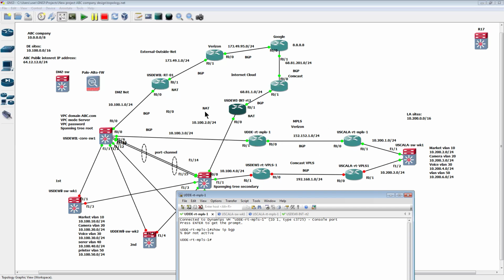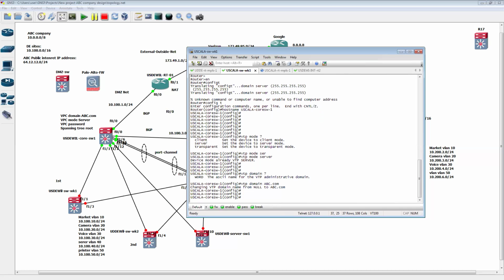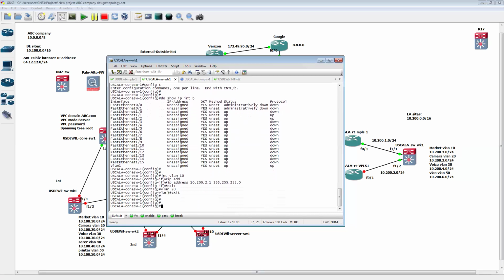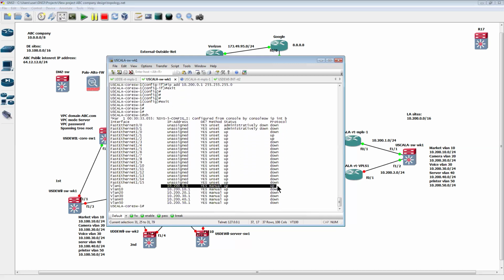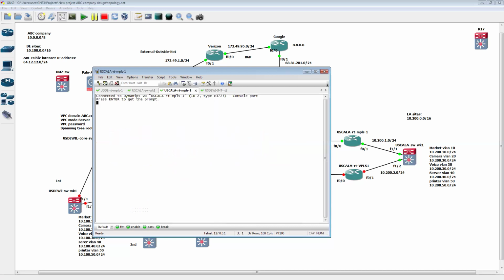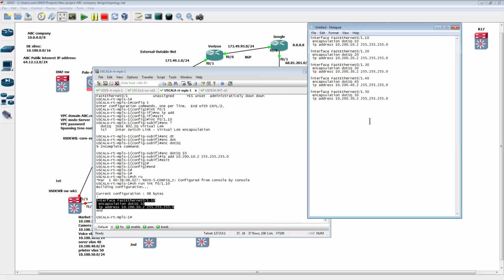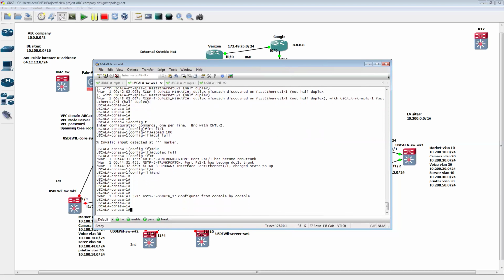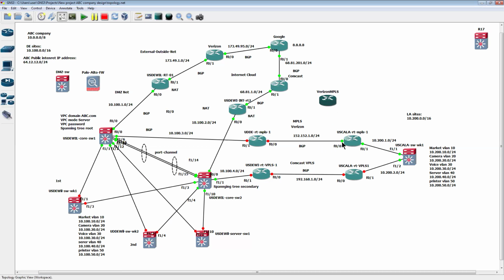Day-16 Demo Setup ABC Company from fresh network With Anthony@Remote Data Center MPLS & Lan Network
Demo details:
-Configuring Remote Data Center Network via MPLS & VPLS wan link type.
- Configuring Router-on-a-stick